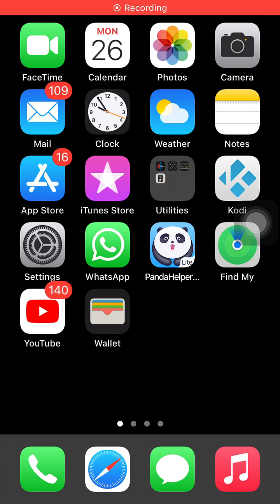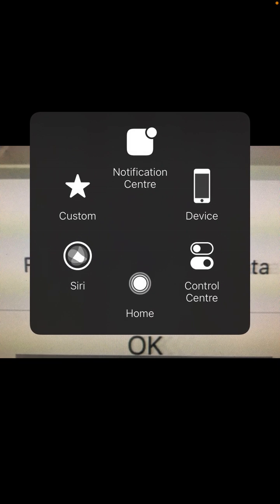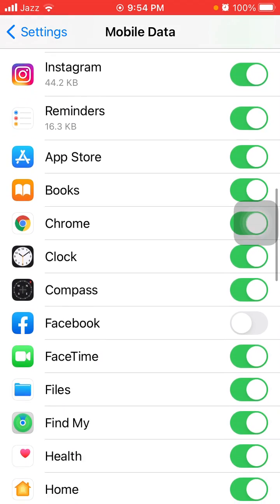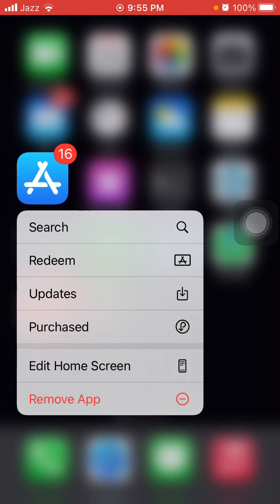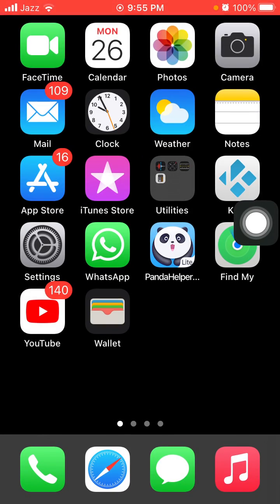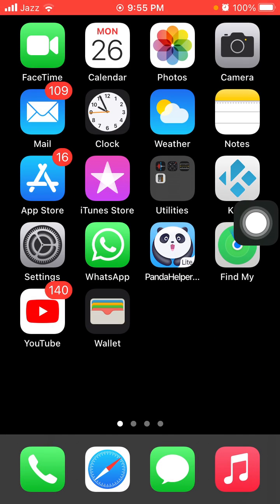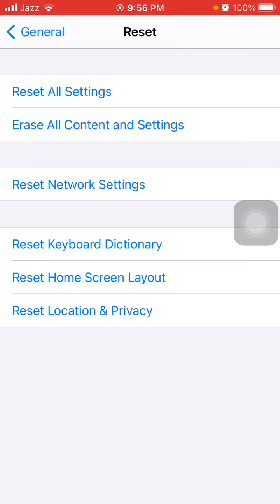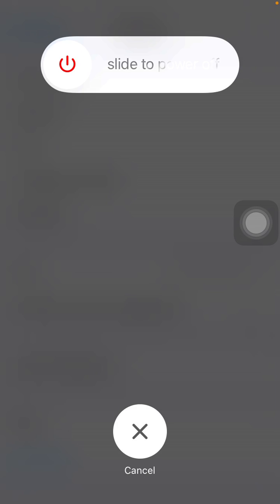Facebook Messenger says Failed to Fetch Video Data error on iPhone in iOS 14.4.2 iOS 14.5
Failed to fetch video data iOS 14.5
Can't upload image or fetch image iPad
Facebook messenger won't load video iPhone
Cydia App No Jailbreak